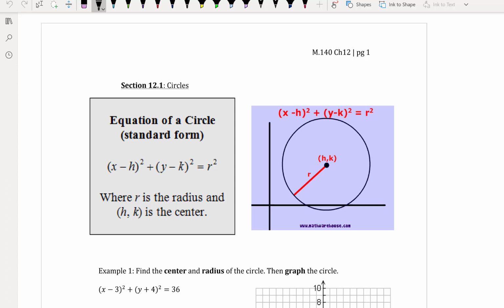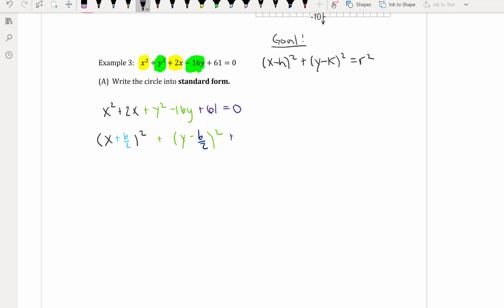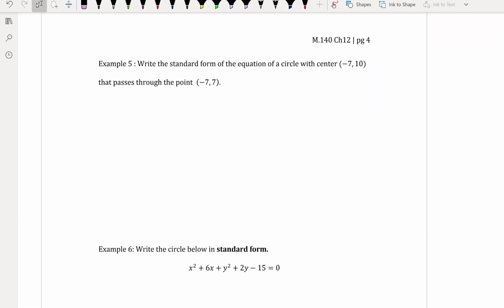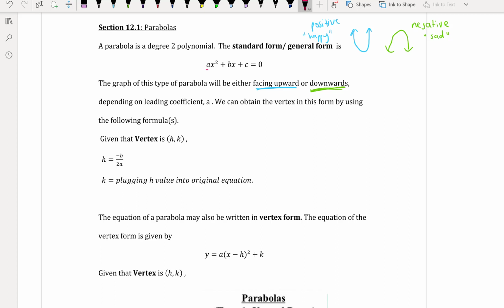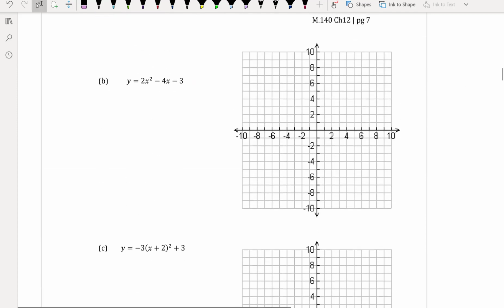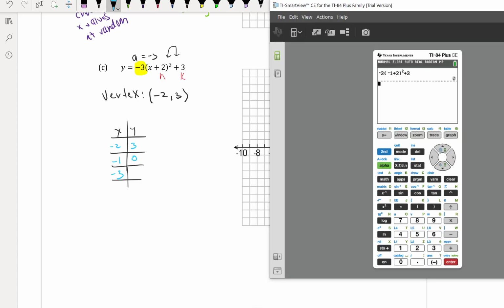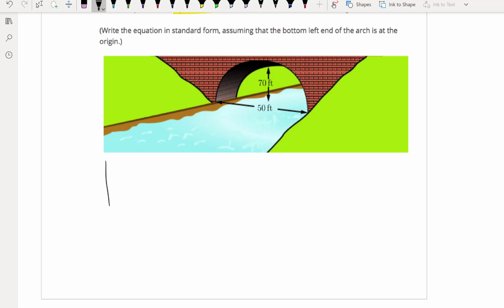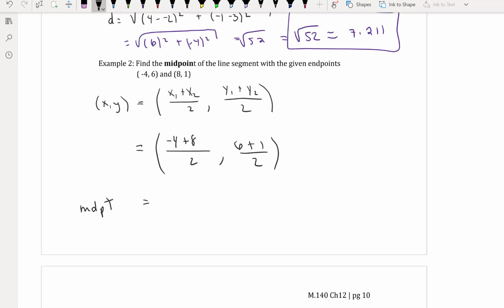Math 140. Section 12.1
Circles and Parabola(s).